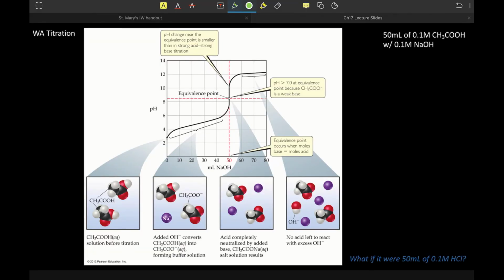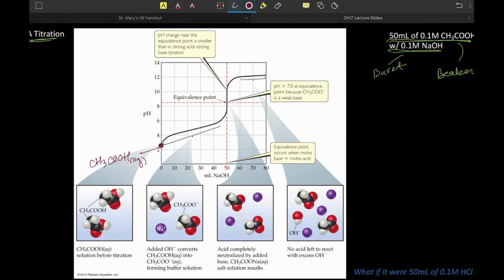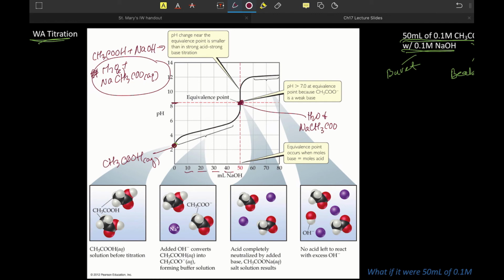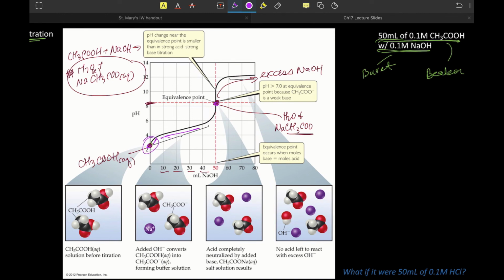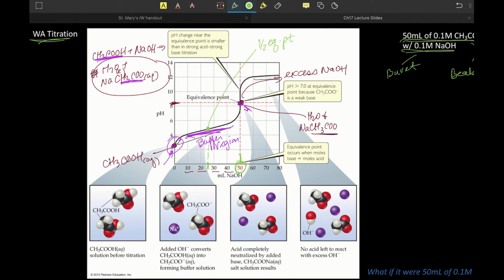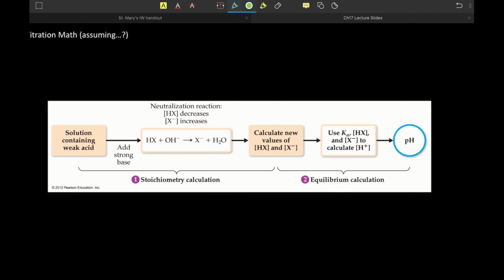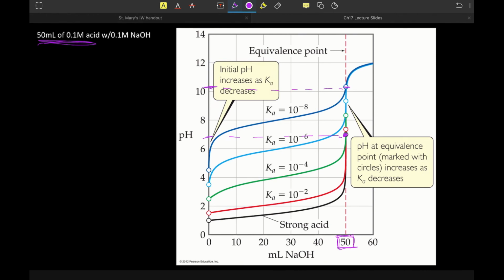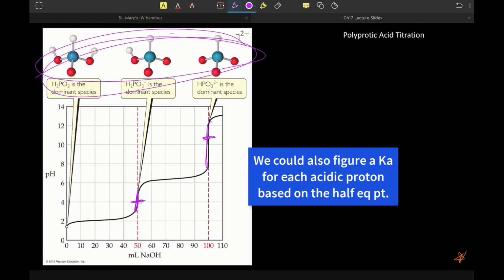Ch17 Lecture 8